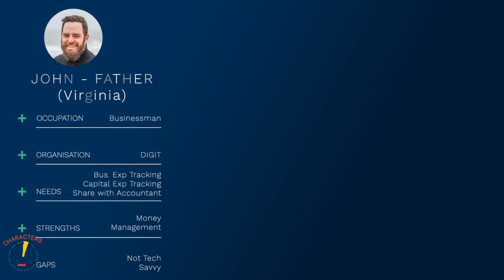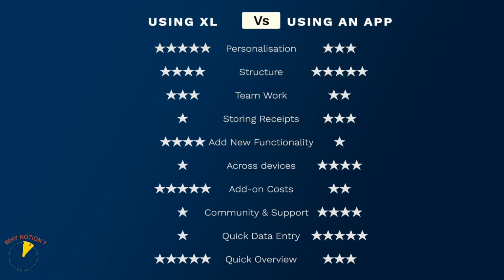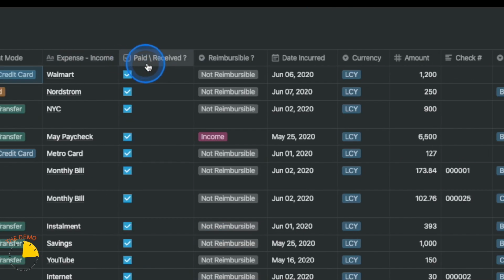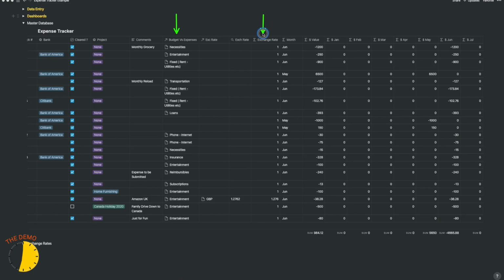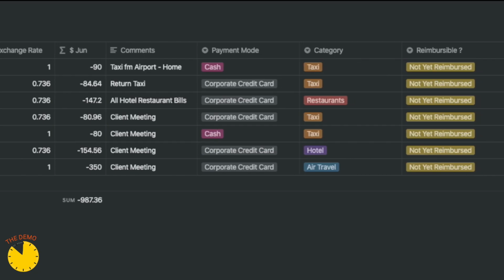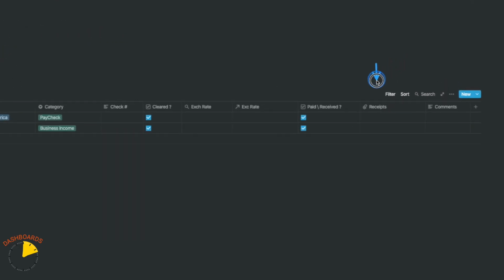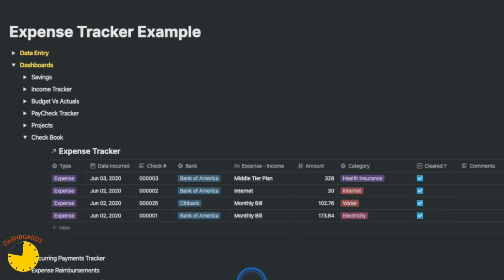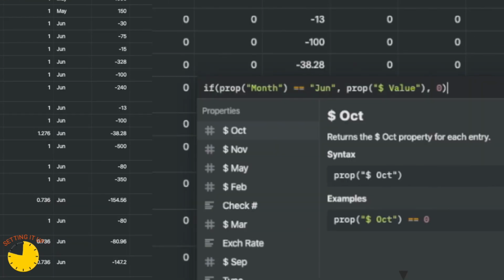Notion : How to create an Advanced Expense Tracker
The story of a Father (Business Man)  and Son's (Student, Employed) who use Notion to get a better grip on their expenses and incomes.

You need help with Notion ?

I can help you accelerate your journey in Notion for your Life and Business ?

I will help you unlock valuable opportunities and tune it up to a higher level, and become a prolific winner using Notion.